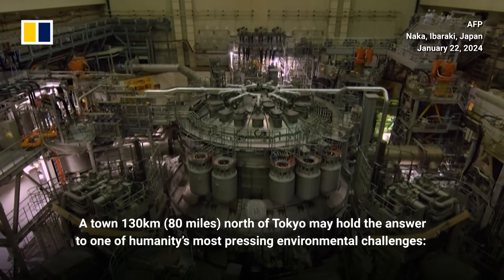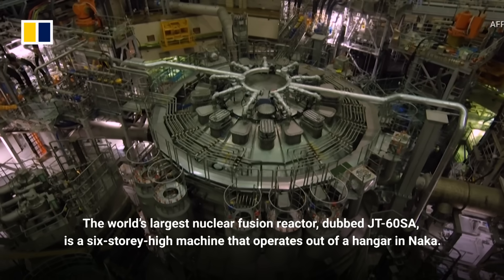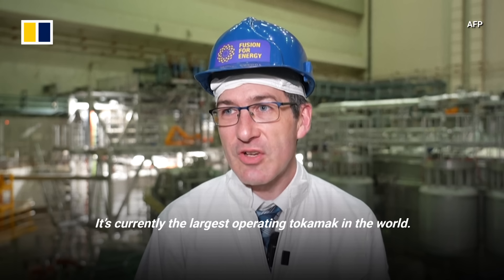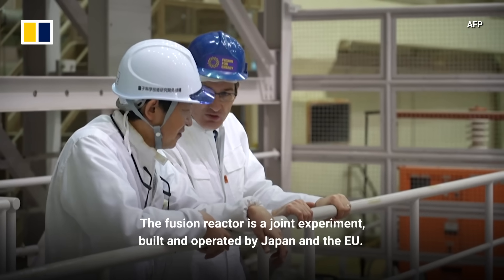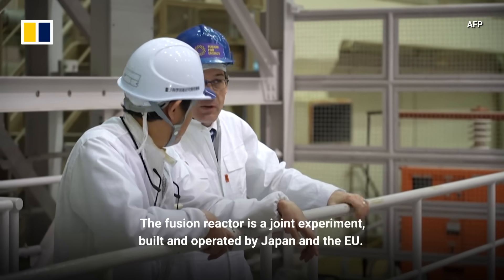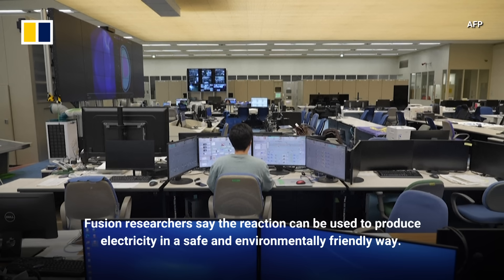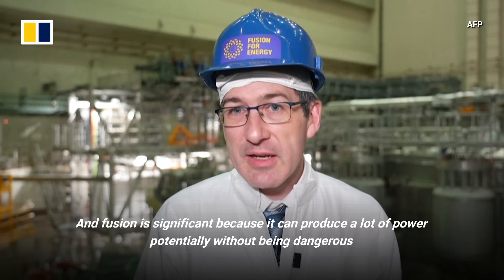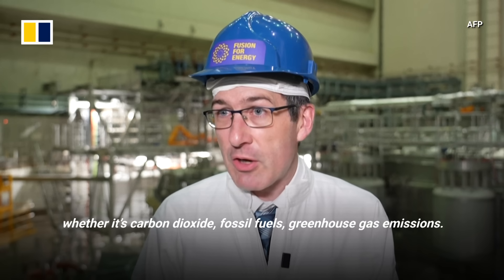The world’s largest nuclear fusion reactor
The Japanese town of Naka may hold a solution to humanity’s climate crisis as well as its future energy needs. While the technology is still in its infancy, scientists at the world’s biggest experimental nuclear fusion reactor have been investigating the feasibility of such plants as a source of safer, large-scale and carbon-free energy.

Related story:
Chinese nuclear firm hails step forward in quest to build ‘artificial sun’